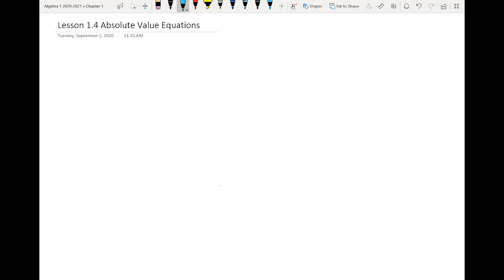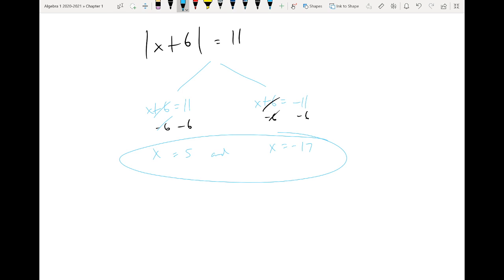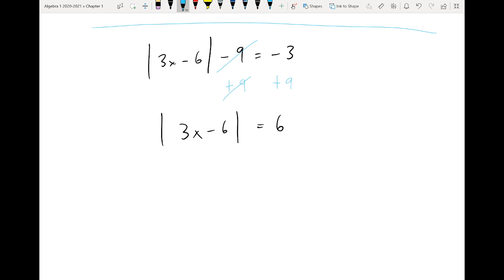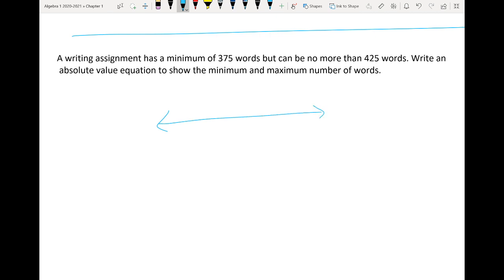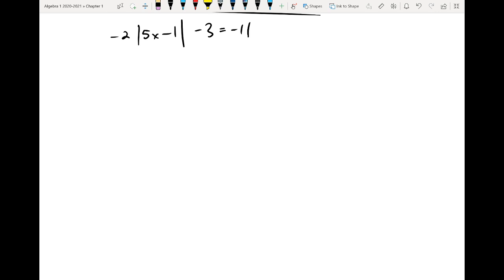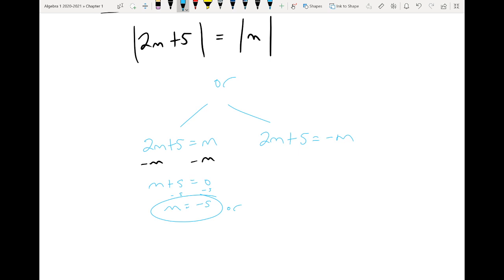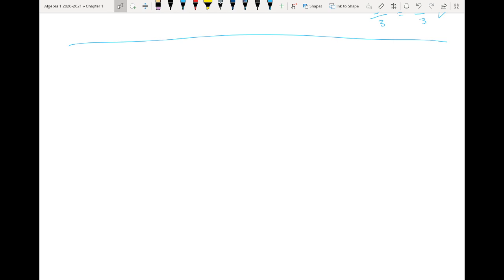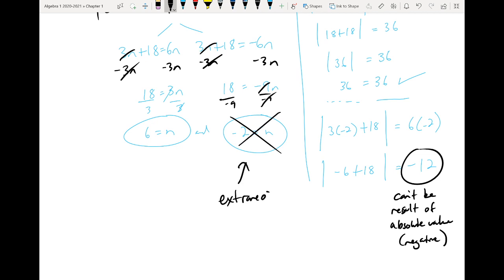Algebra 1 Lesson 1.4 Absolute Value Equations